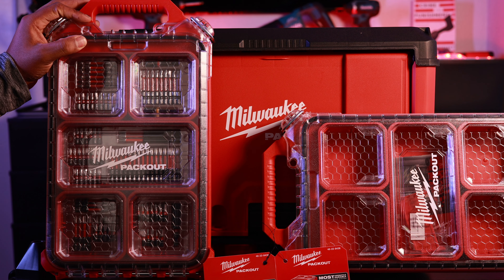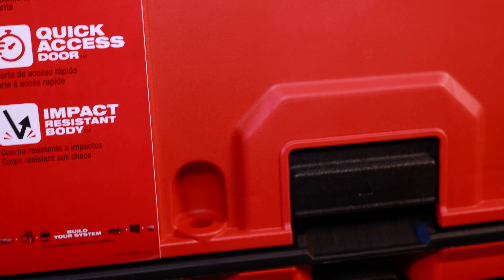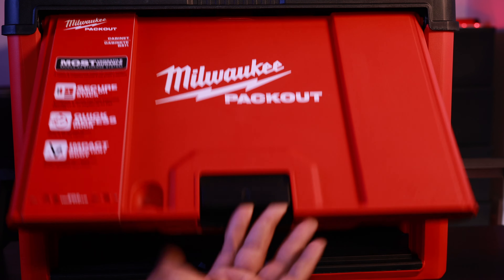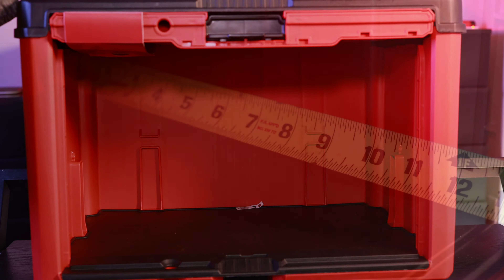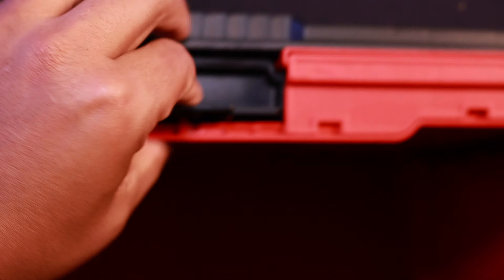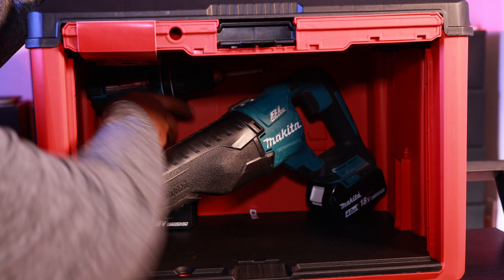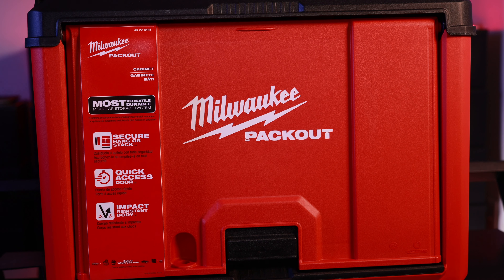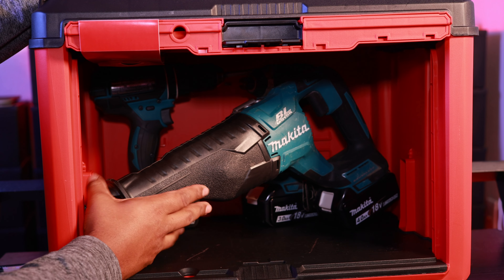"Check out this AMAZING Milwaukee Packout Tool Storage System!"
In this video, i do a full review of the milwaukee packout cabinet and more.